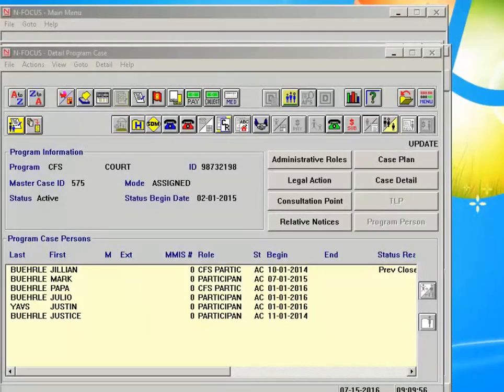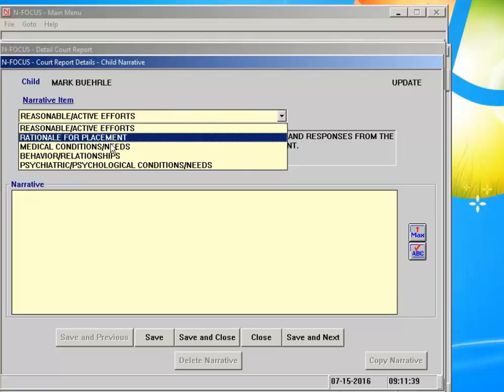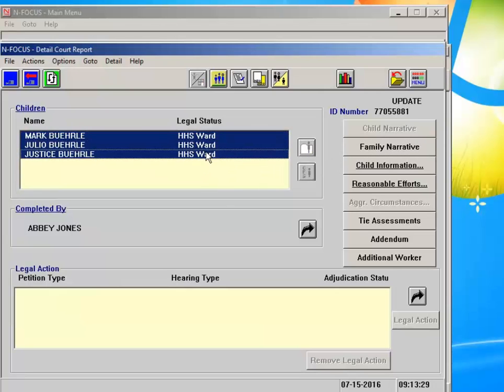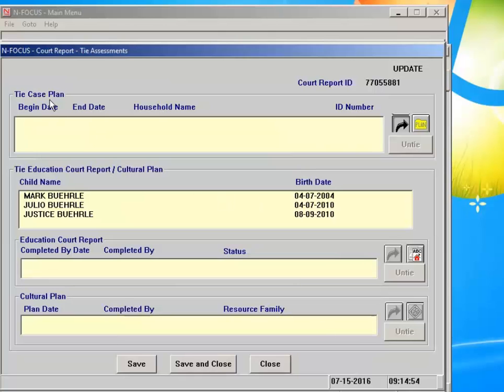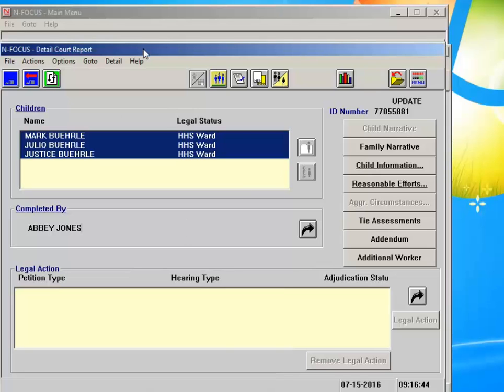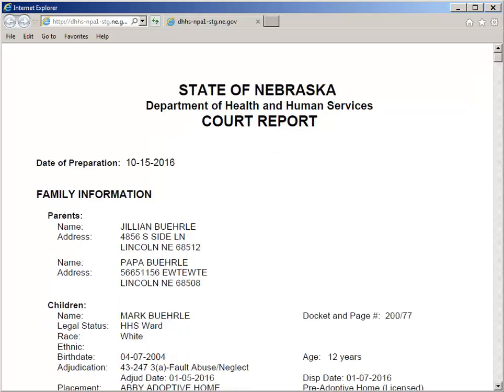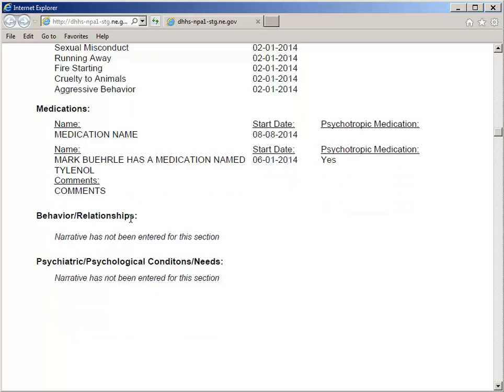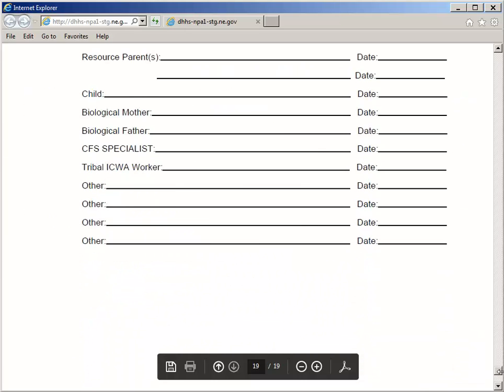Quality Quick Tip #13 - Court Report Redesign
An overview of the NFOCUS Court Report redesign.